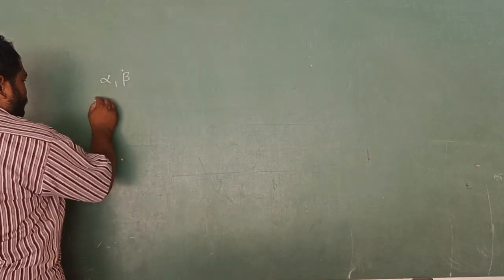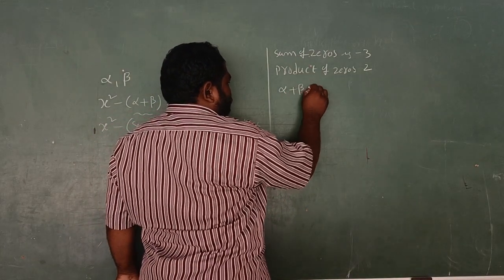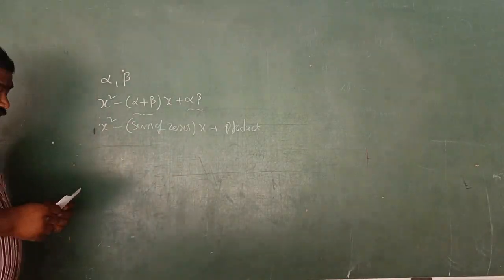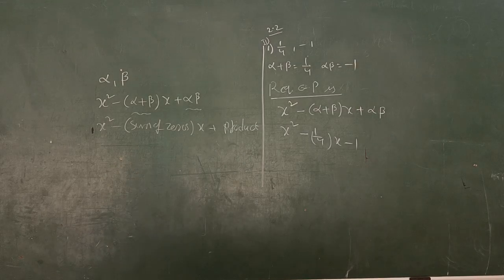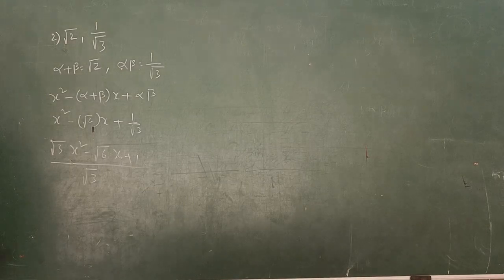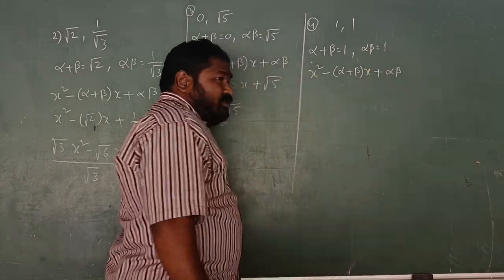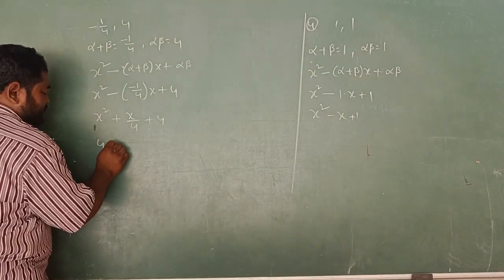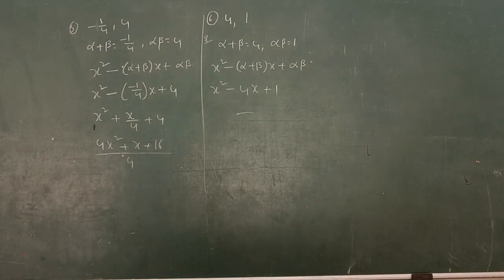10thmaths polynomials teacherdirector realnumbers ap10thmaths